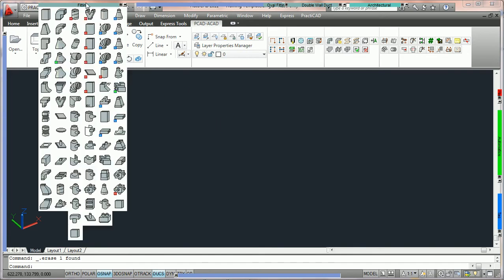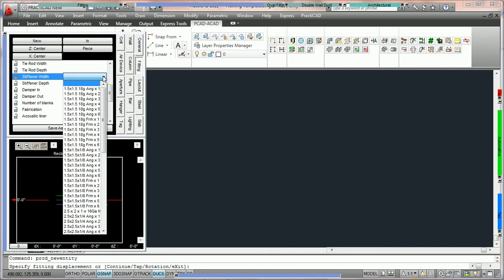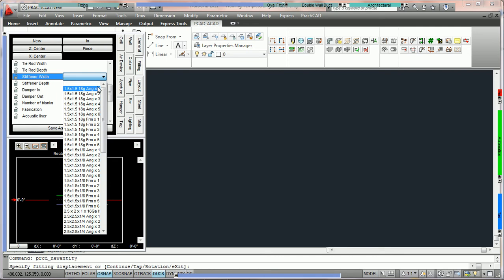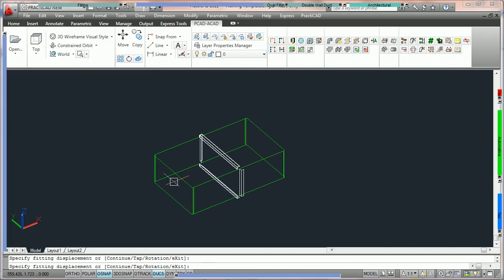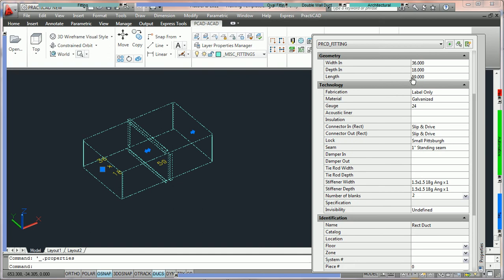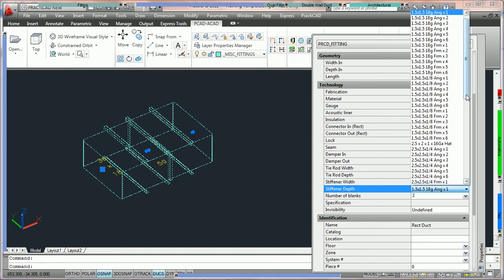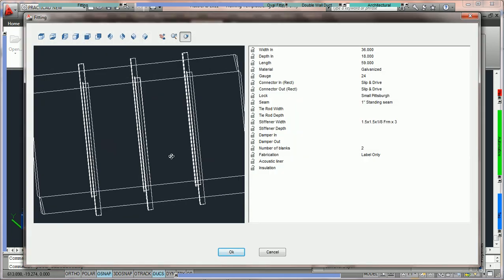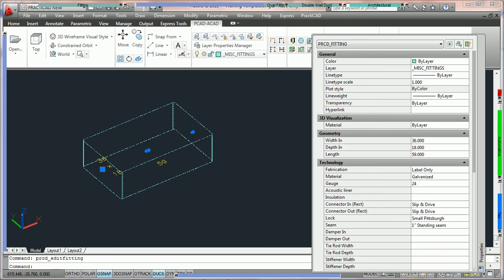PractiCAD - How to Add Stiffeners to a Fitting